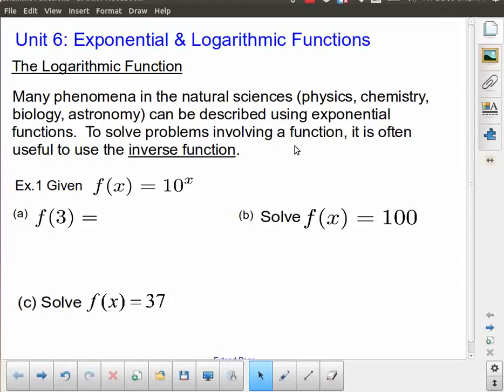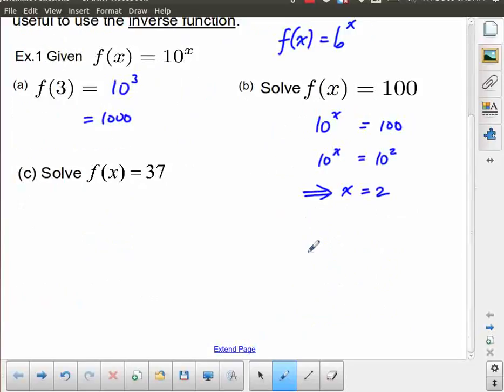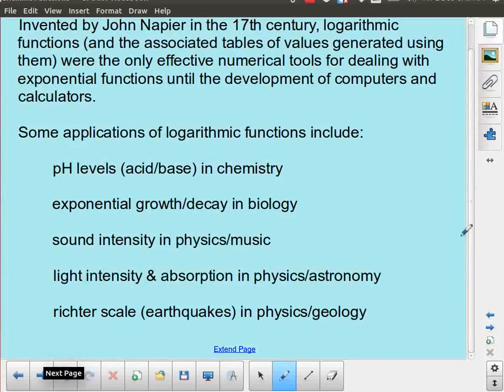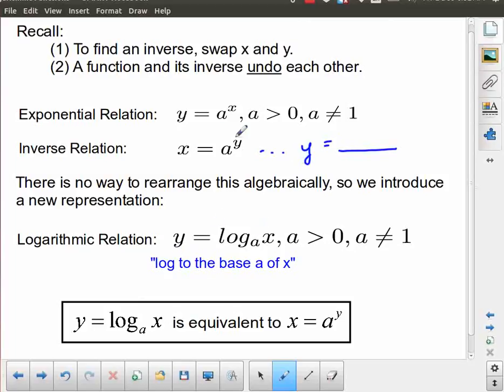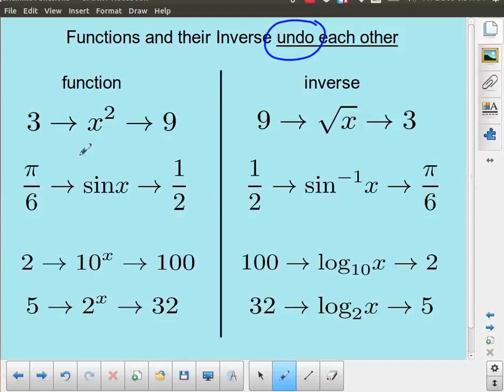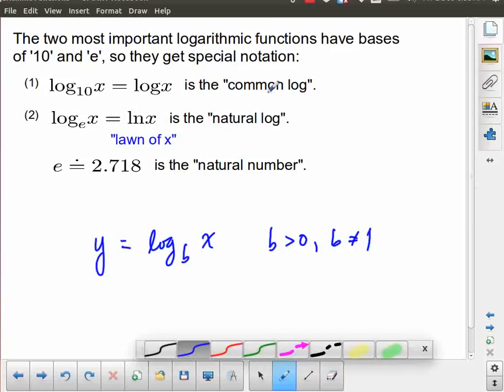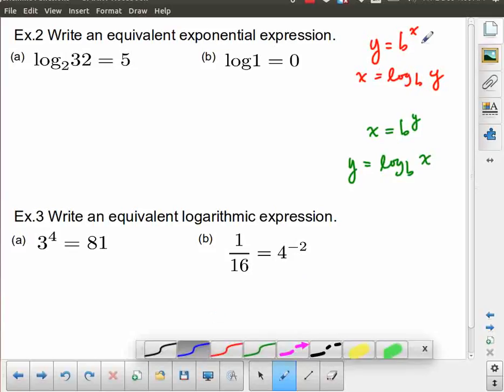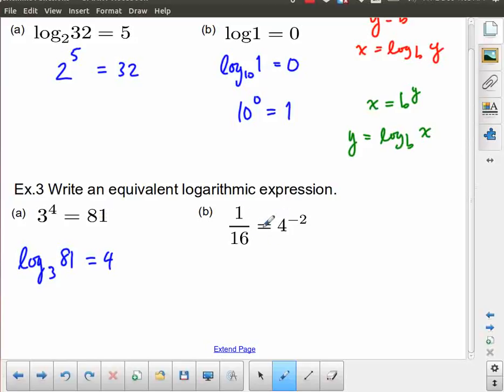MHF4U - Logarithmic Functions - Introduction